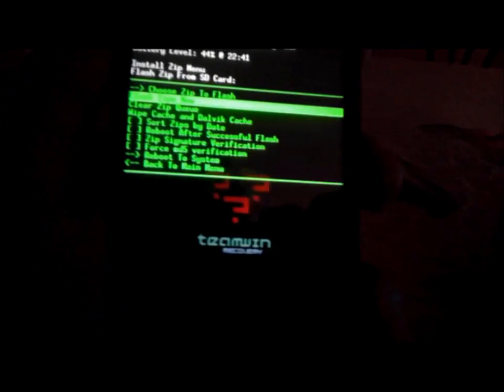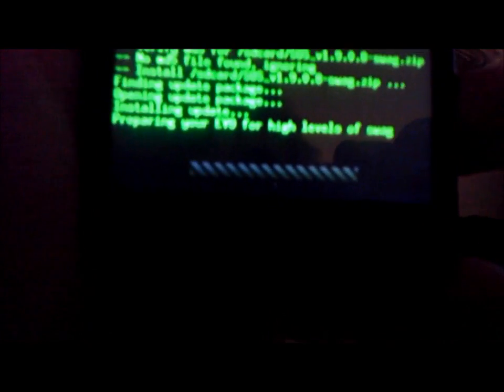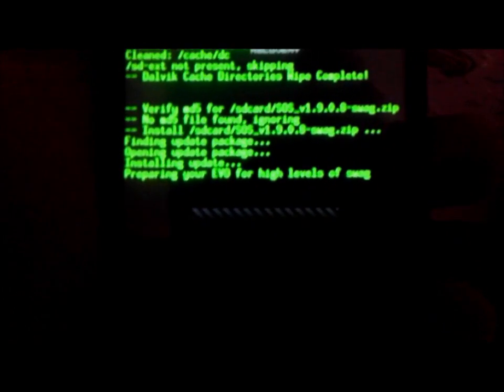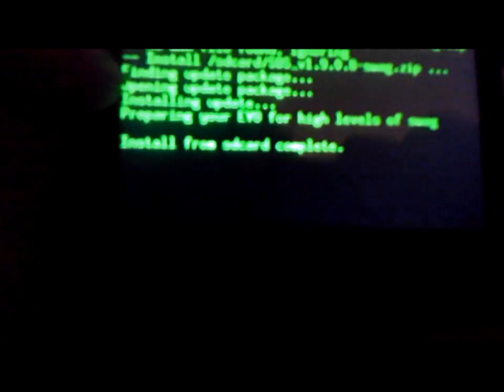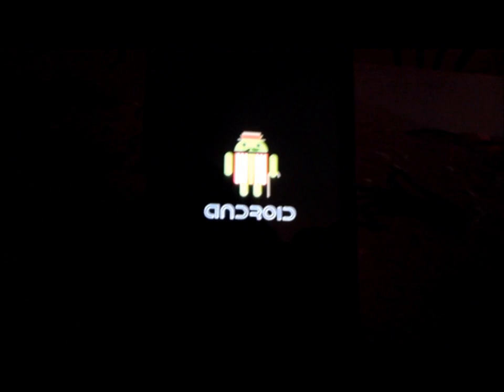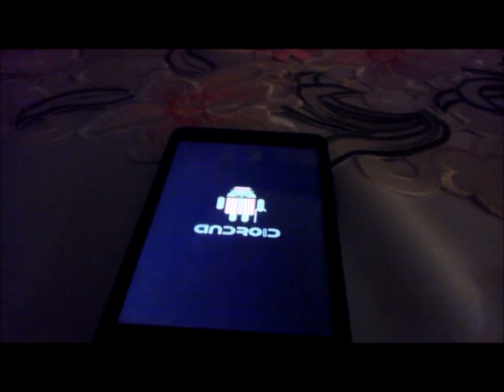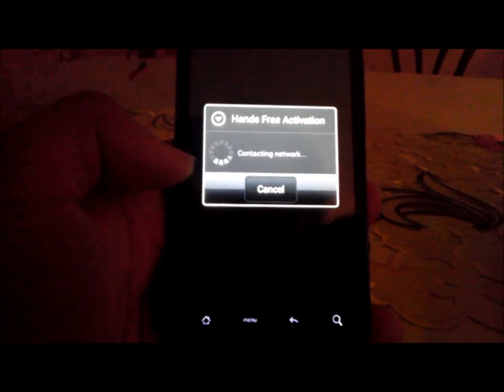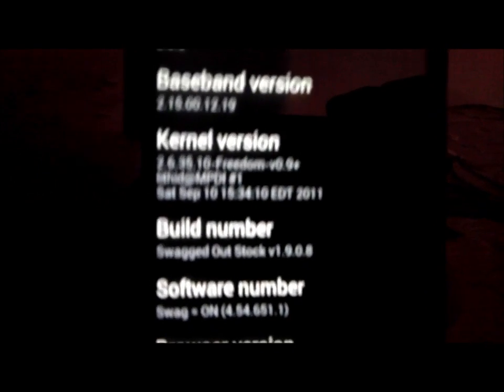Flashing EVO 4G CDMA on Sprint via fastboot 2 of 2.wmv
How to flash a ROM via fastboot, for those that are bootloader "unlocked" via HTCDEV method. joeykrim does mention that you can flash the kernel via his app also followed by flashing/installing the ROM via the recovery.